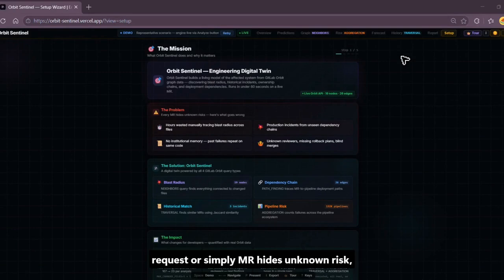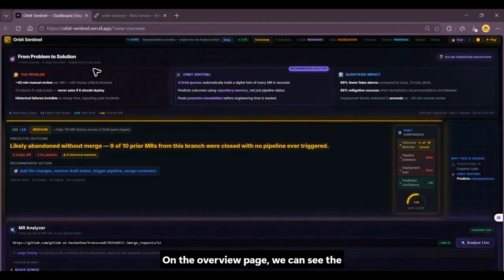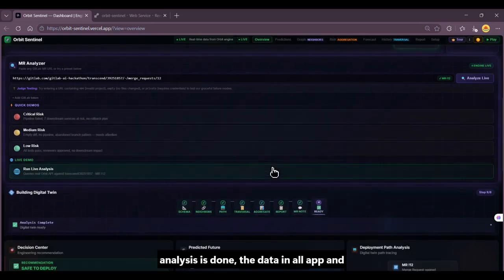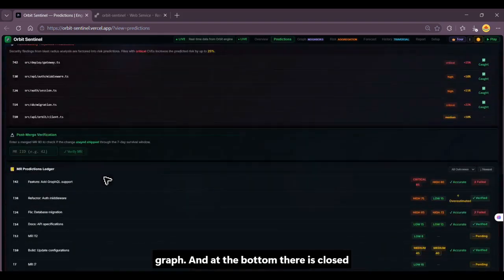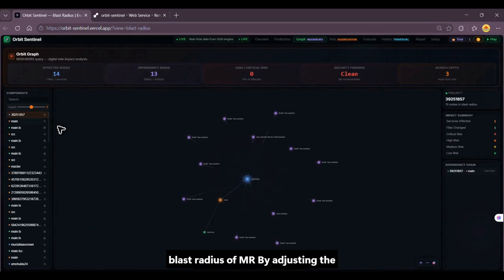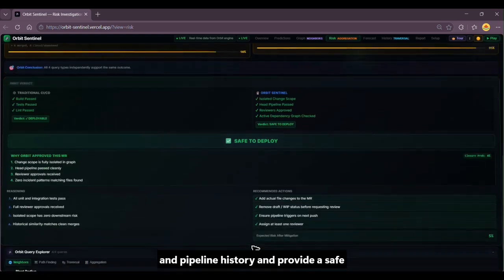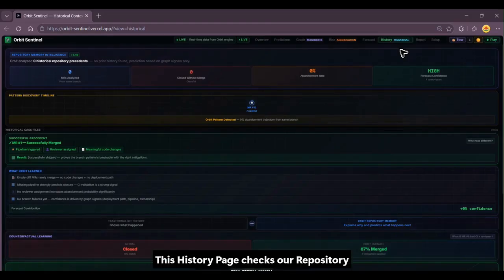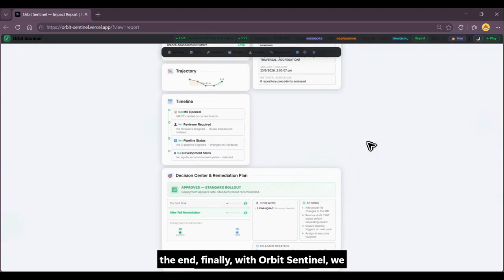Orbit Sentinel Demo Video for (GitLab Transcend Showcase Track)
An autonomous engineering digital twin using GitLab Orbit to predict blast radius, outages, and pipeline failures.